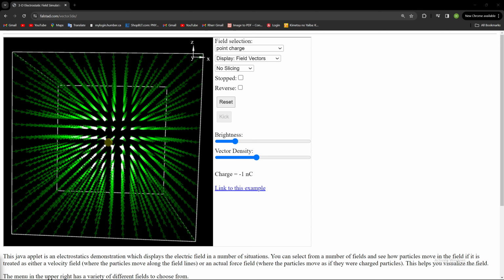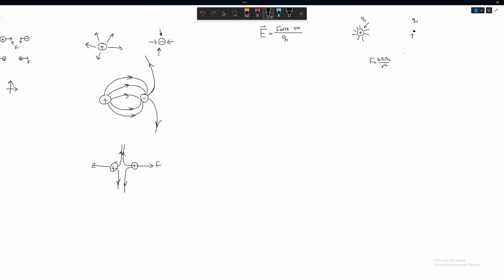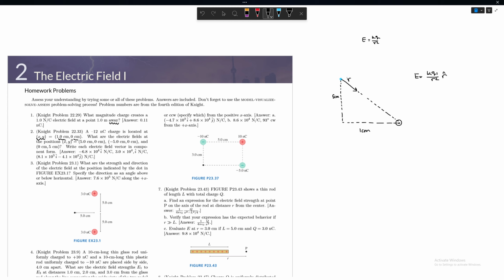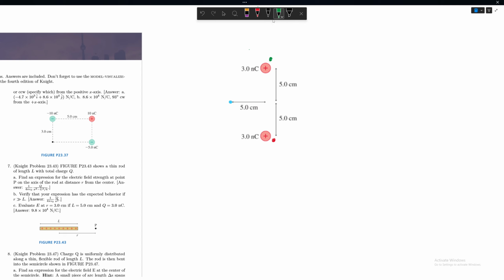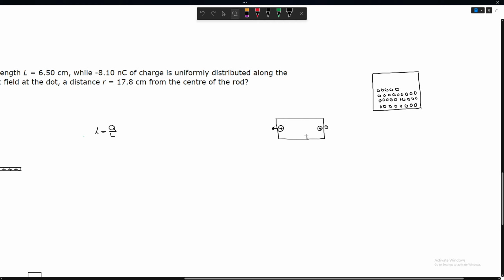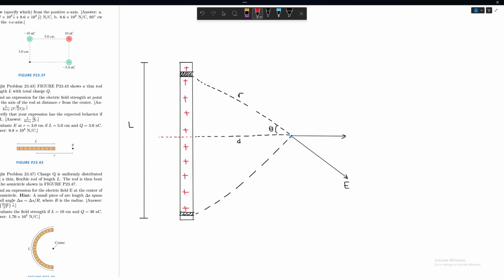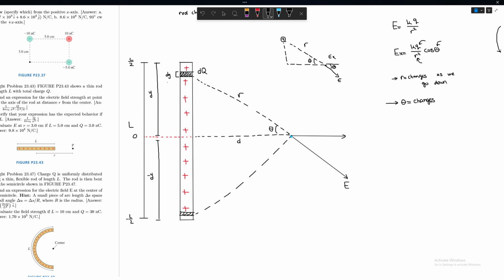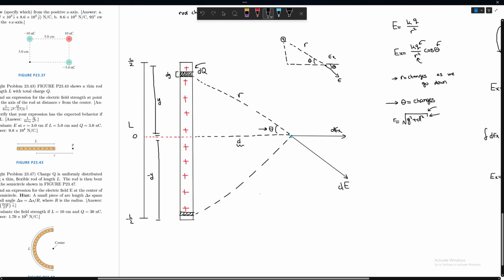Electric Field I || Physics 2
Not fried this time